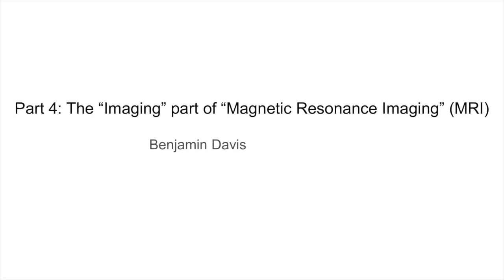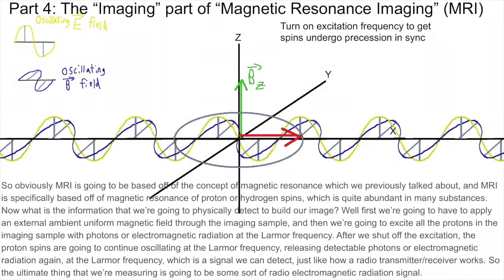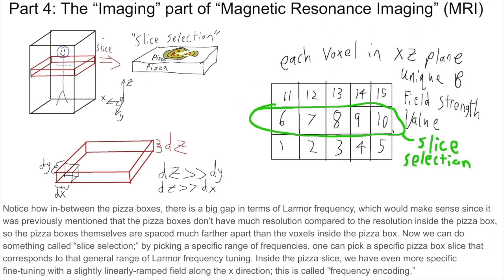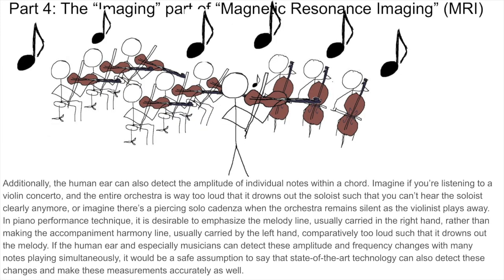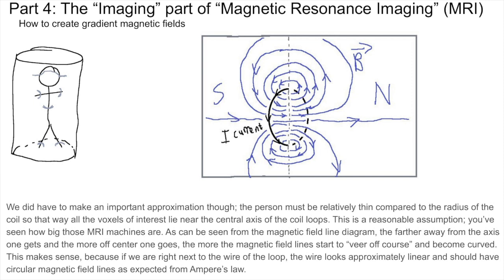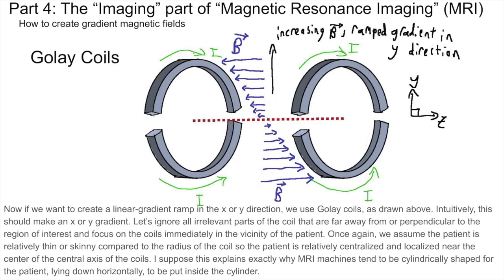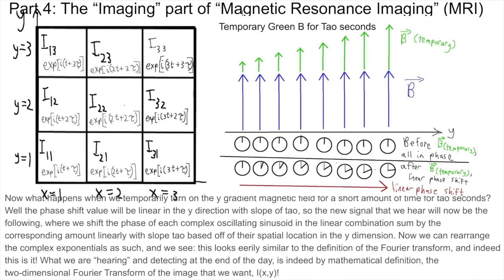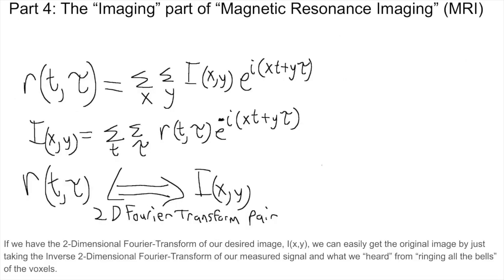Part 4: The "Imaging" part of "Magnetic Resonance Imaging" (MRI)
STEM/Math/Science/Engineering Video Lecture Series on Spin, Quantum Computing, and MRI